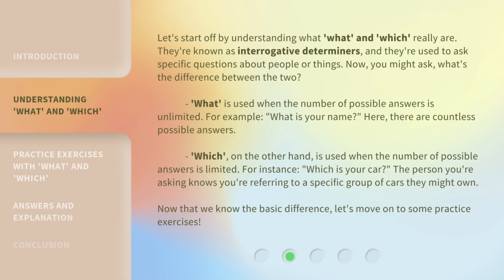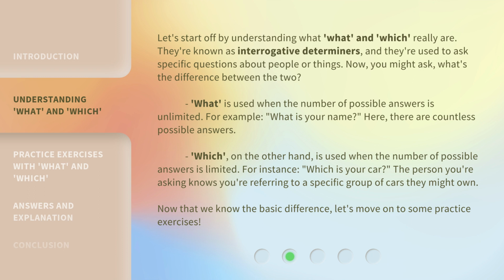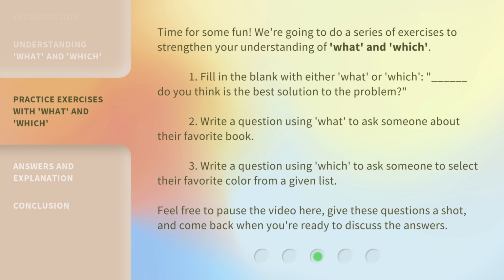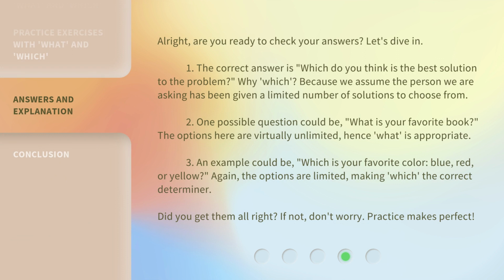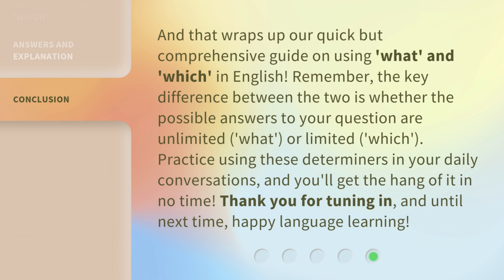What's Up with 'What' and 'Which'? - An English Learning Experience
Mastering 'What' and 'Which' - Your Guide to Interrogative Determiners • Join us for an exciting grammar tutorial as we explore the world of 'what' and 'which'. Discover the differences between these interrogative determiners and learn how to use them correctly. With practice exercises to strengthen your understanding, you'll become a pro in no time!

00:00 • Introduction - What's Up with 'What' and 'Which'? - An English Learning Experience
00:39 • Understanding 'What' and 'Which'
01:29 • Practice Exercises with 'What' and 'Which'
02:12 • Answers and Explanation